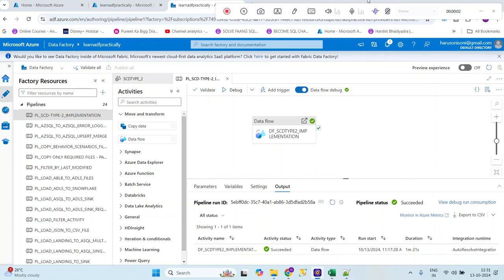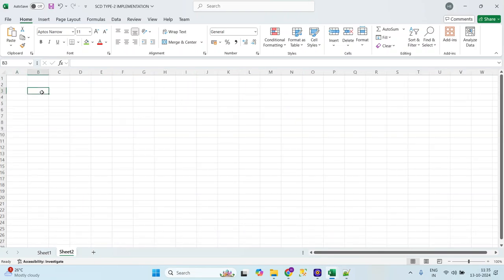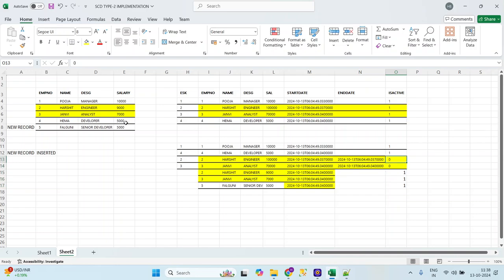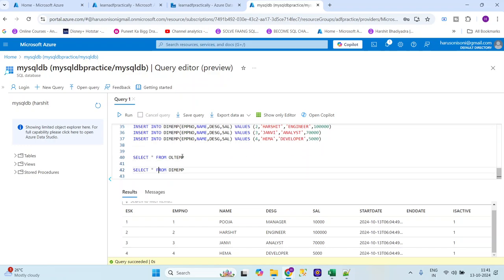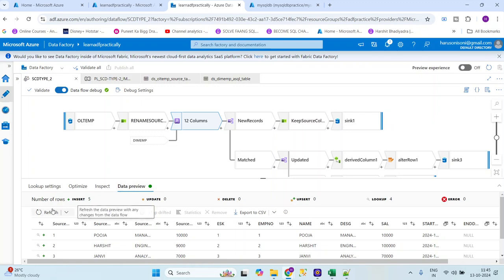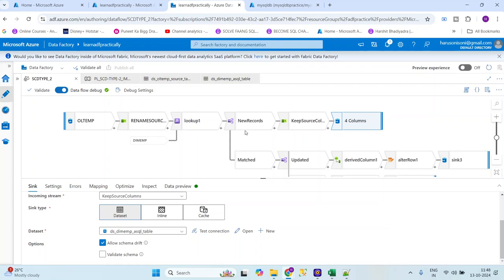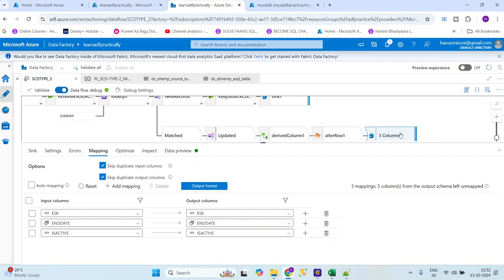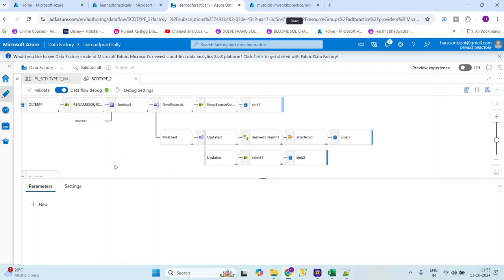Transforming Your Data With Slowly Changing Dimensions Type 2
FULL COURSE AVAILABLE HERE :

1.Copy All the available files from the landing container to the sink container in the same Azure Datalake storage Gen2 accounts
2.Copy all the tables available from Azure SQL database to Azure data lake storage container environment in csv format with data
3.Copy only selected files from the container to another container   use of filter activity.
4.Multiple Filter Activity scenarios.
5.Copy data from the ADLS container into the snowflake table
6.Onpremise SQL Server to ADLS data migration
7.Onpremise SQL Server to Azure SQL Data Migration
8.Azure SQL to ADLS Container     tables migration with required columns only
9.Migrate required tables and required columns from on premise sql server to azure sql tables
10.Migrate data from the ADLS containers all the files into a single table on azure sql side.
11.Migrate data from the ADLS containers all the files into a multiple tables as per the file on azure sql side.
12.BLOB CONTAINER SERVERAL FILES COPY ONE FILE FROM THAT CONTAINER TO THE ADLS GEN2 CONTAINER
13.MOVE ALL THE CSV FILES FROM THE BLOB CONTAINER TO THE ADLS GEN2 CONTAINER
14.BEFORE .JSON , IT SHOULD BE HAVING A FIVE CHARACTERS AS FILENAME , I WANT TO COPY THAT FILES ONLY
15.All files starting with Em  Any format  copy all the files from the input container to the output container
16.COPY ONLY REQUIRED FILES   PATTERN MATCHING SCENARIO
17.COPY BEHAVIOR   FLATTEN   MERGE AND PRESERVE Hierarchy SCENARIO
18.Fault tolerance LOG ERROR INFO COPY DATA ACTIVITY
19.How to perform merge operation in ADF
20.Load Nested JSON AS CSV File
21.How Precedent constraints works
21.Parameterization in ADF
23.Implementation of Slowly Changing Dimension TYPE 1   MUCH NEEDED
24.Implementation of Slowly Changing Dimension TYPE 2 IMPORTANT SCENARIO
25.Implementation of Slowly Changing Dimension TYPE 3 IMPORTANT SCENARIO
26.Allow schema drift and Validate Schema , Inferred drifted data types scenarios.